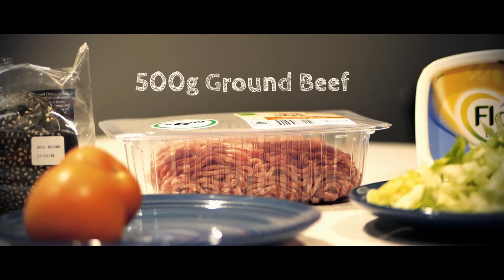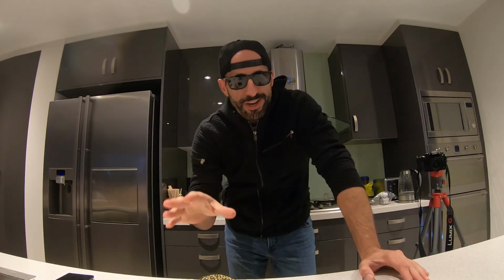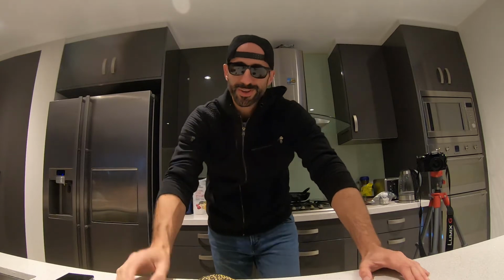Cheeseburger Recipe (Tasty)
This burger is packed full of flavour. From the crispy Mayo infused bun, to the beef patty. Add a little special sauce and you have a great meal..